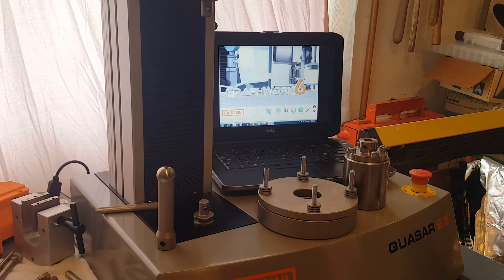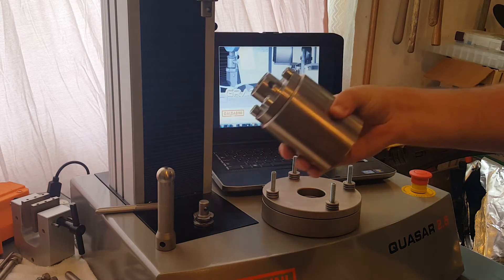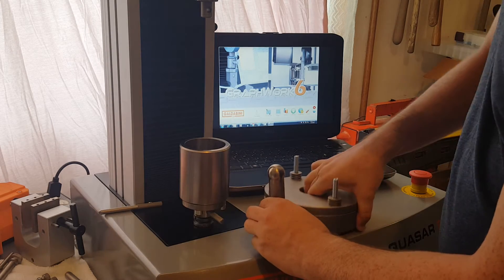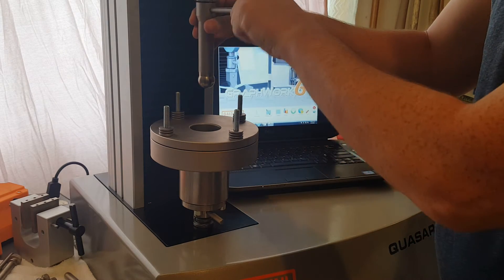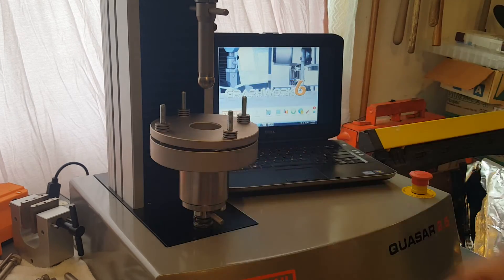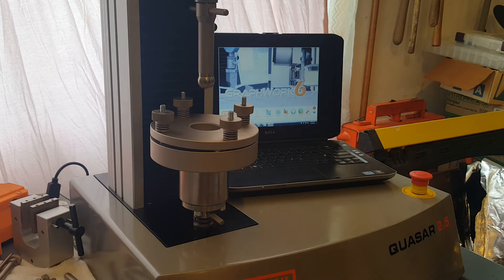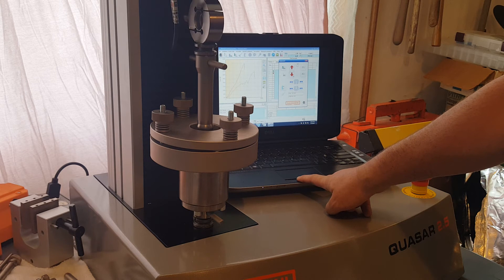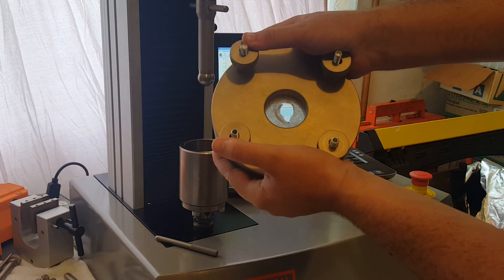How to Mount an ASTM D3787 or D6797 Ball Burst Puncture Fixture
This video demonstrates the ASTM D3787 puncture fixture which can also be used for ASTM D6797. This fixture is used for ball burst strength testing on 2x2 square samples. Universal Grip carries the full solution for textile testing including universal testing machines, load cells, and most importantly the ball burst puncture fixture. We also provide laboratory testing services at a bargain.